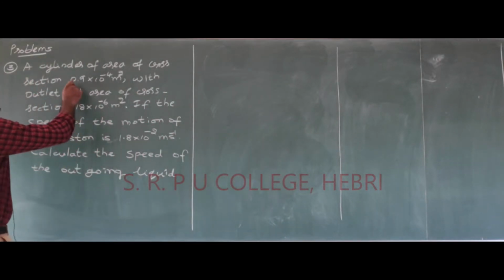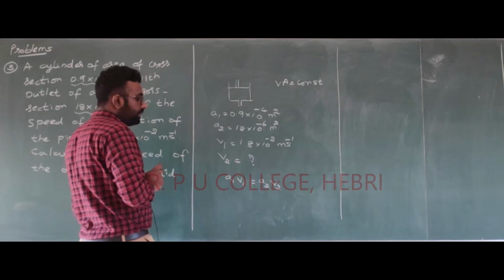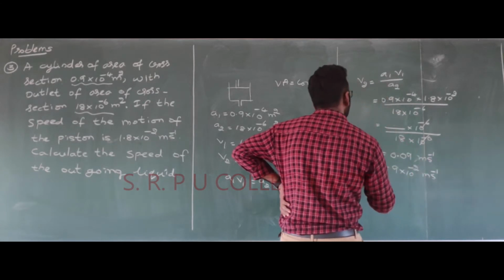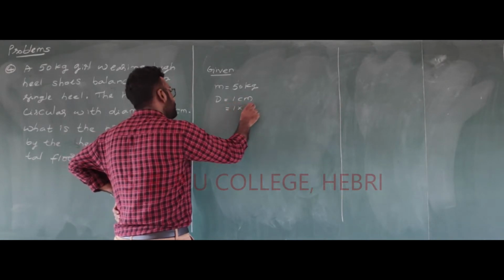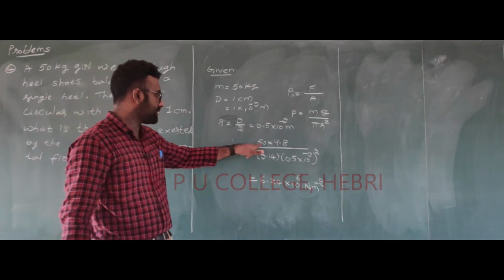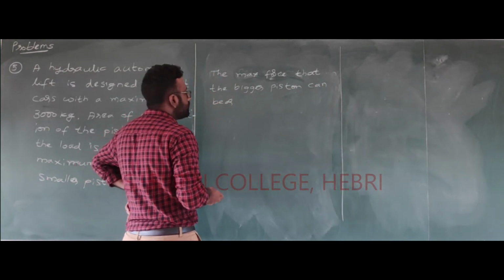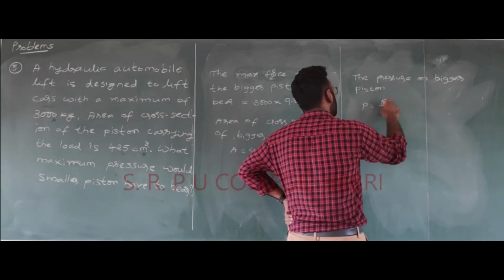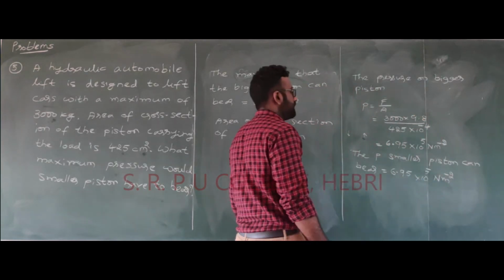I P U C - Physics - Mechanical Properties of Fluids - Part 8 - Mr. Jithesh - Lecturer in Physics